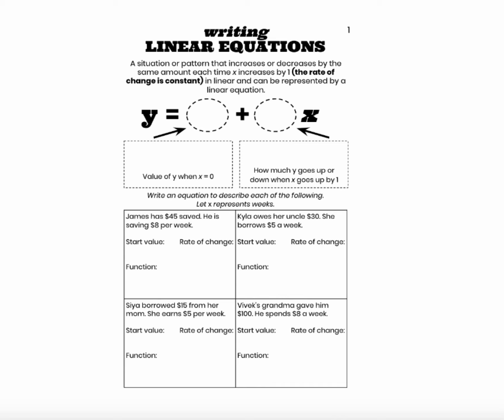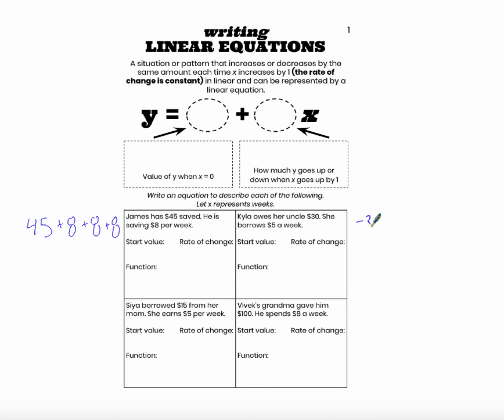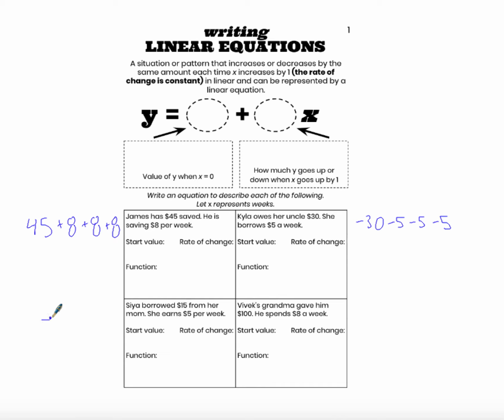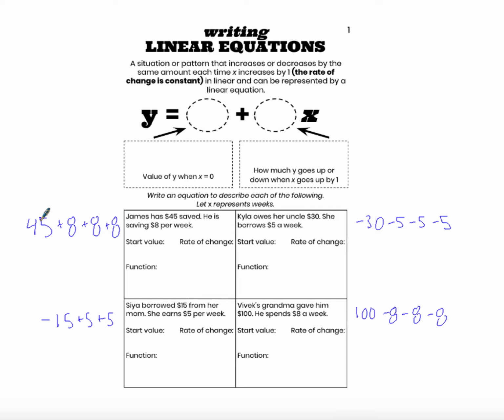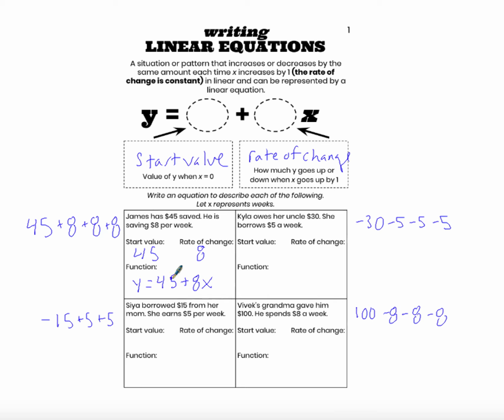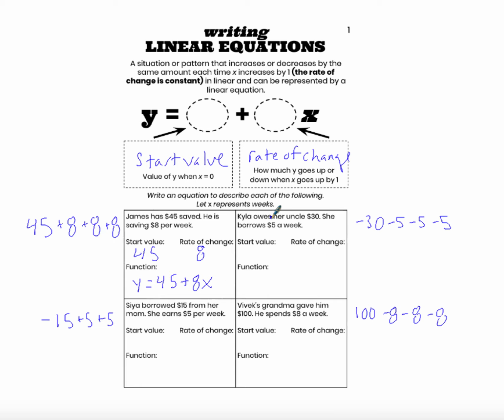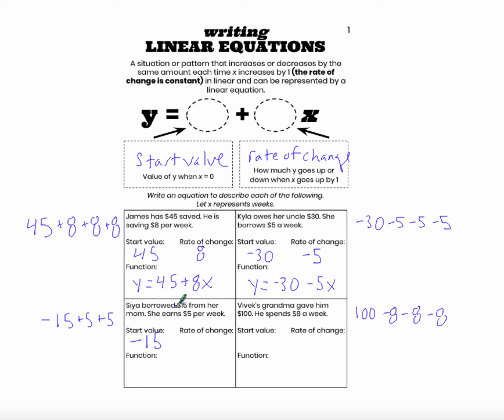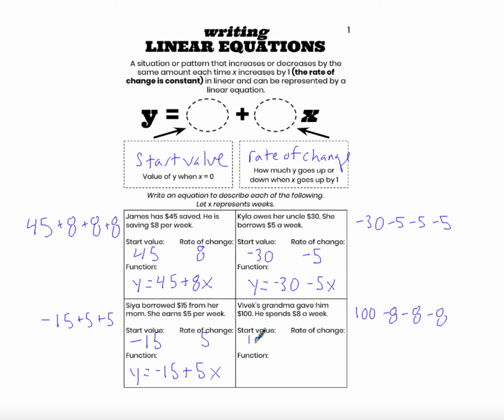LF1 Writing Equations p 1